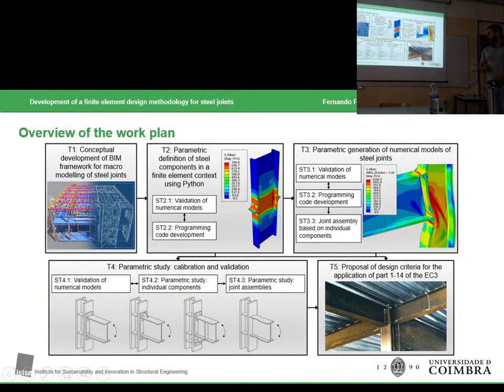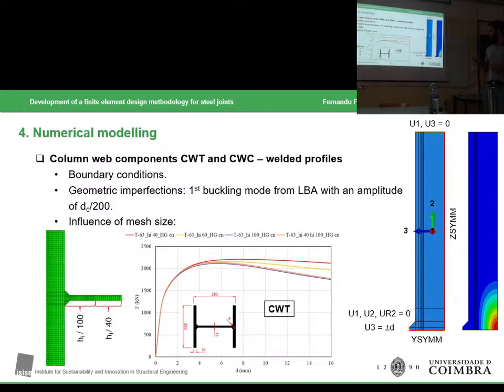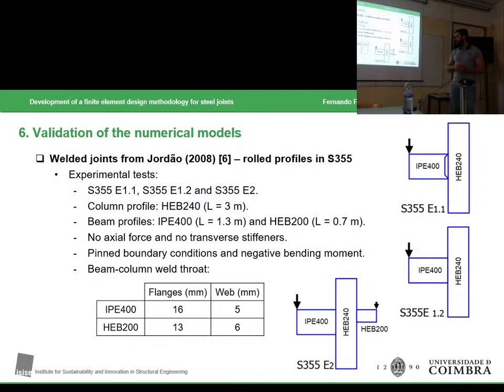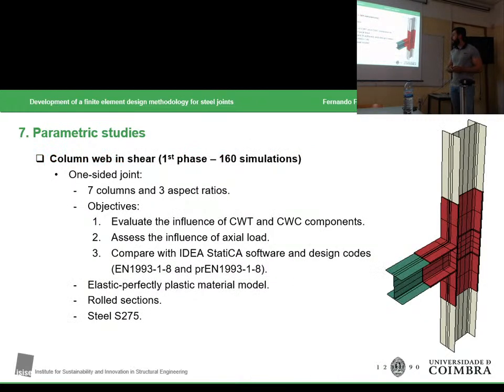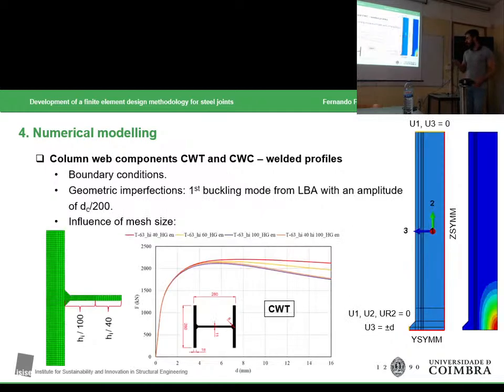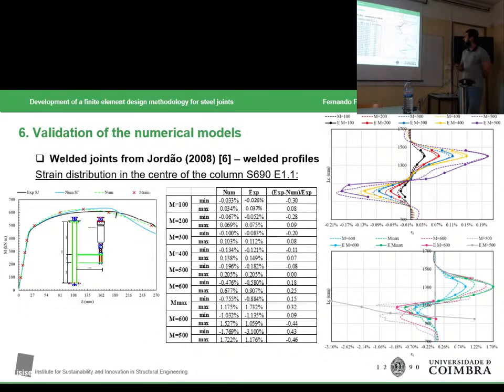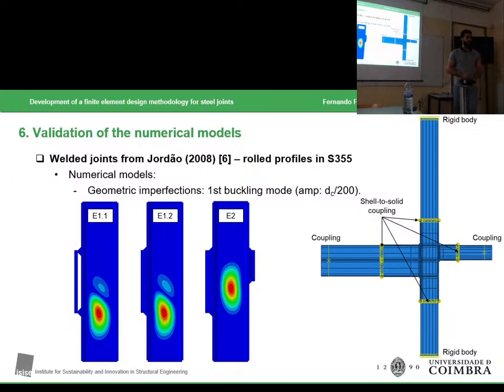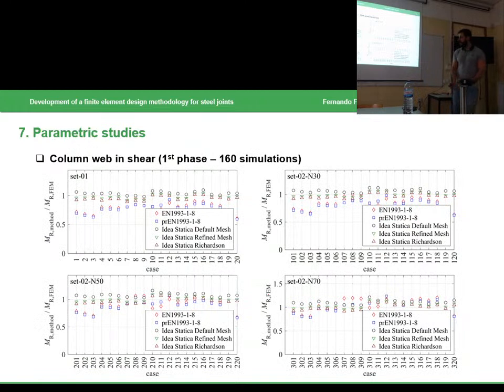Friday ISISE Fernando Ribeiro